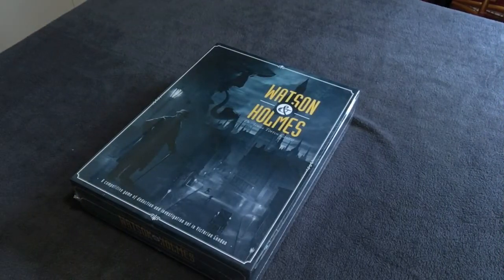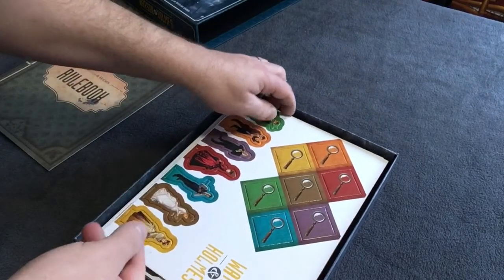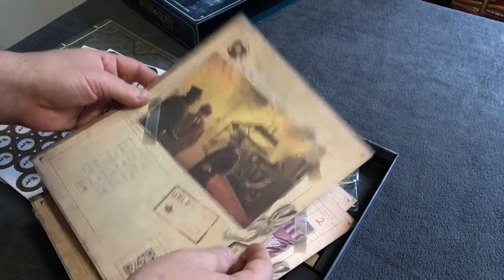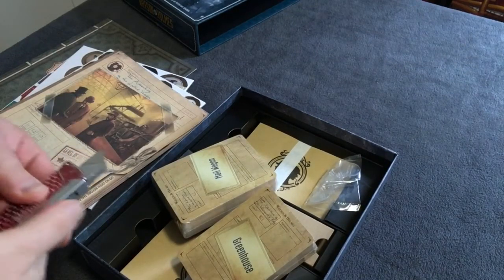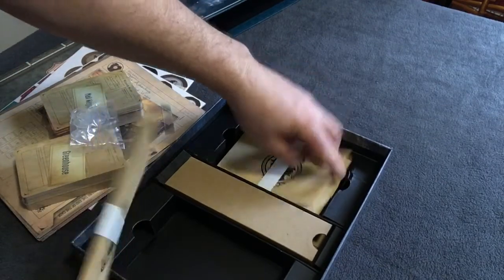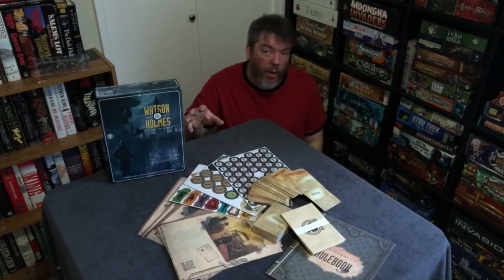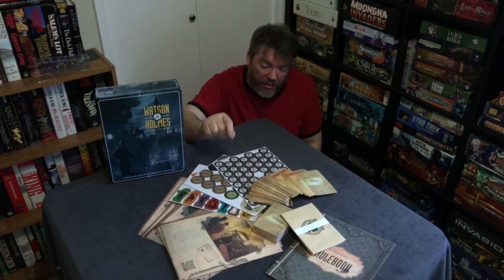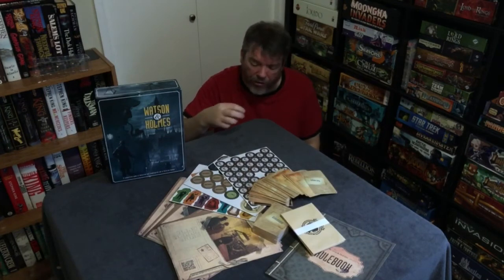Tatooine Tableflip Unboxes 07 Watson & Holmes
Join Jimmie as he checks out the contents of the new Watson & Holmes game